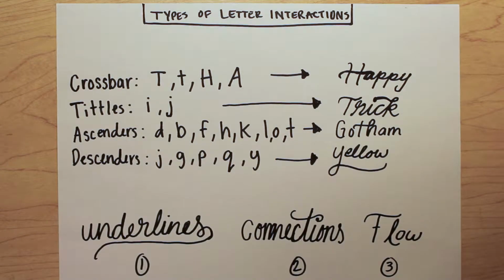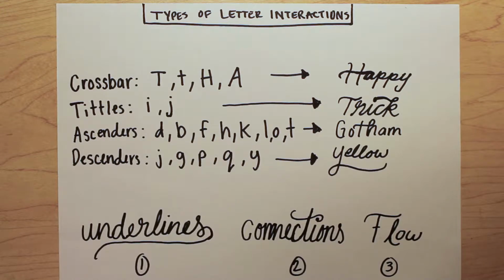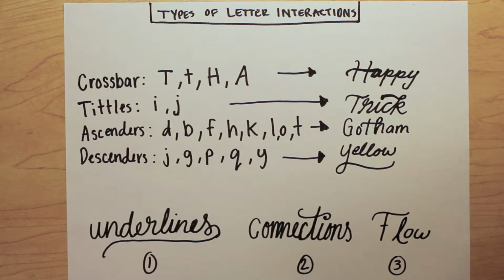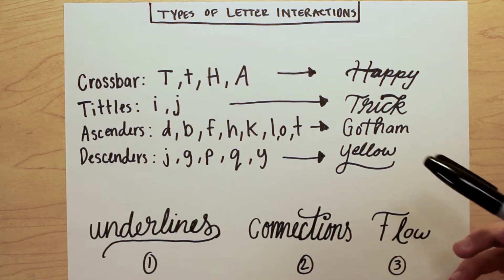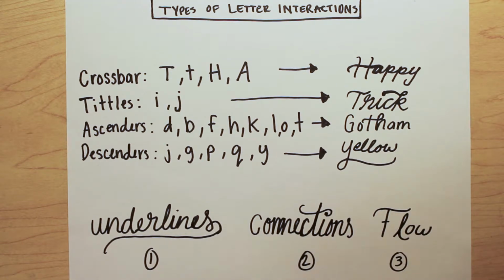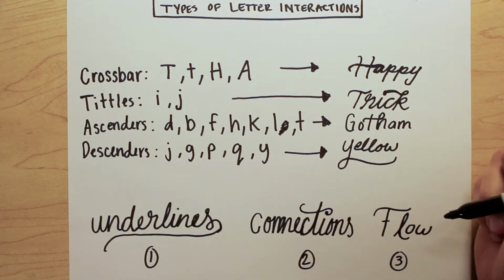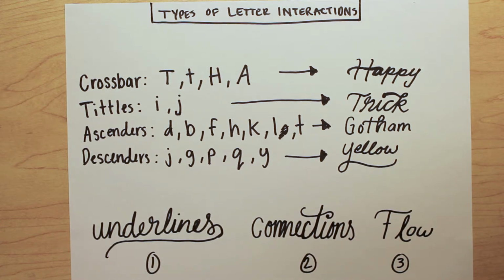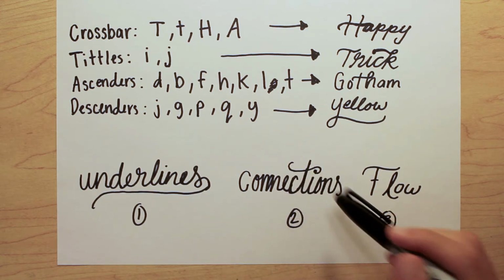Finding Common Letter Interactions